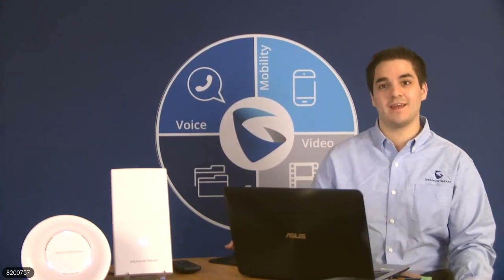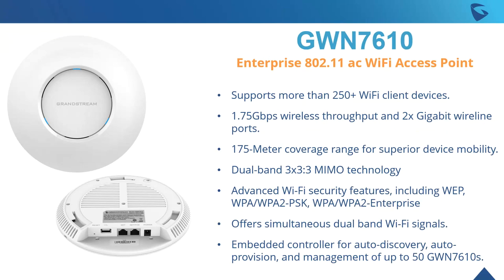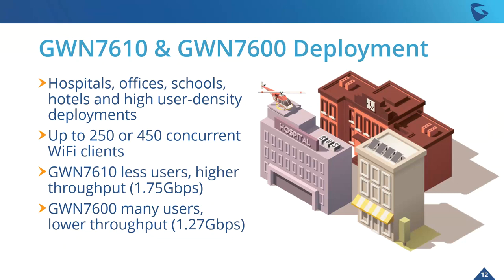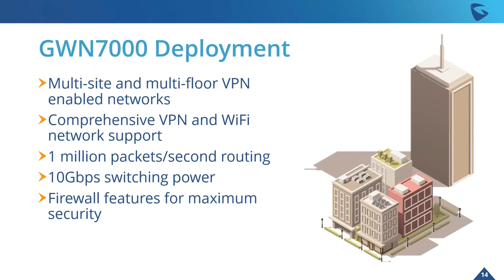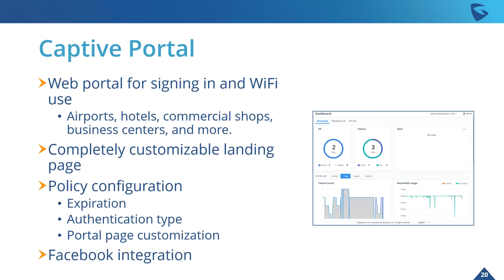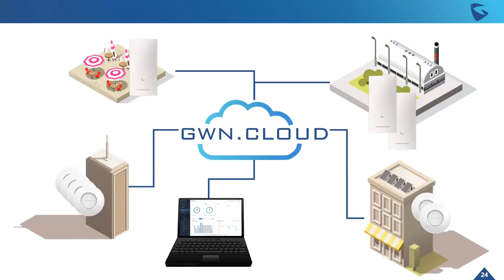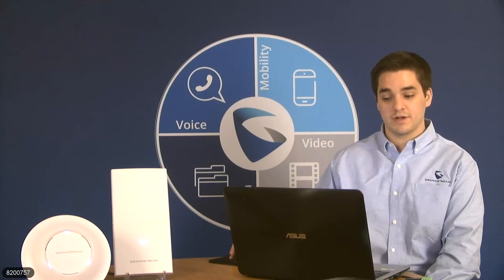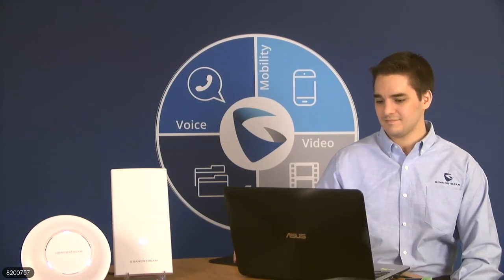Optimizing Network Deployments with the GWN Series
In this Grandstream VideoTalk Brian Van Meter, Community Marketing Specialist for Grandstream, gives an overview of our powerful networking solutions. Following a brief technical overview of the devices, learn about the deployment scenarios for our networking devices along with the features that empowers any WiFi deployment.